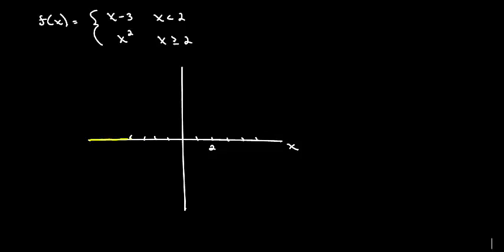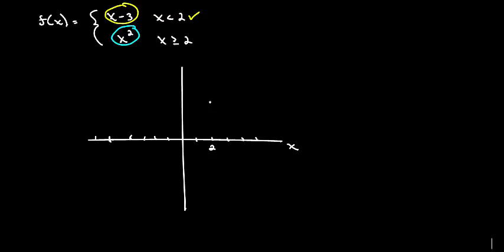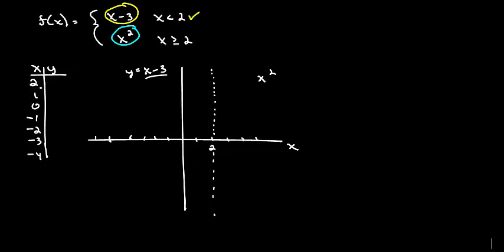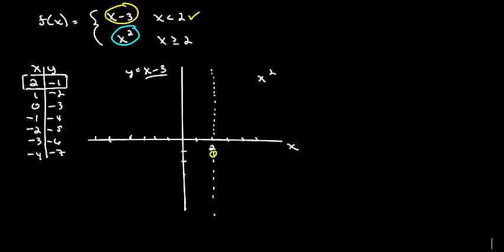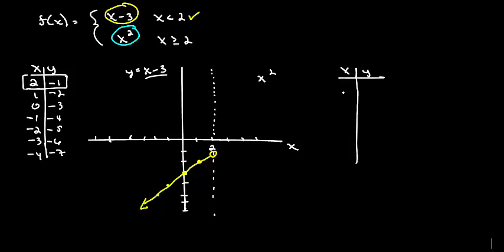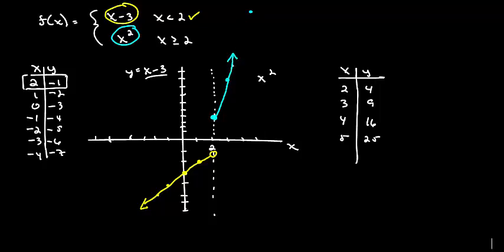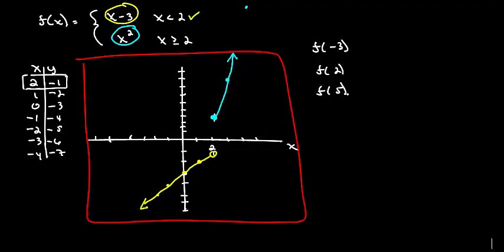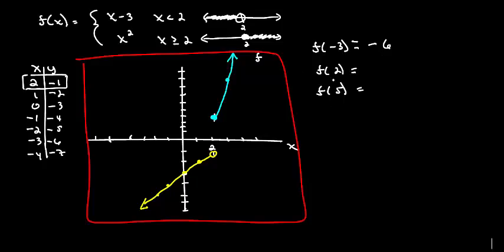Video 122 Module 0.4.1 Ex1 Piecewise Defined Function 20121428